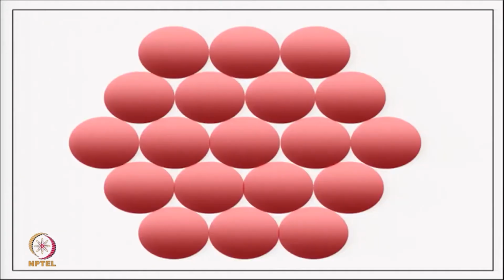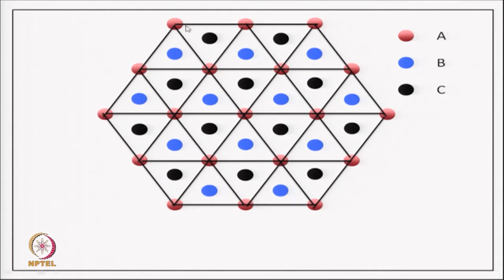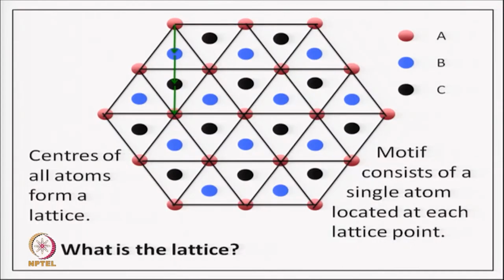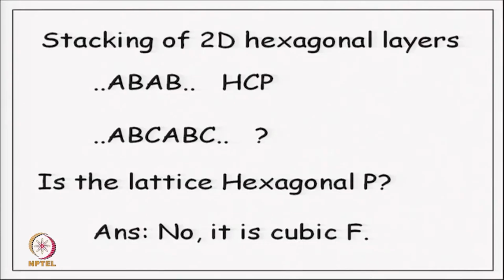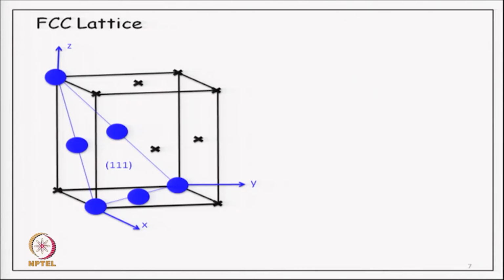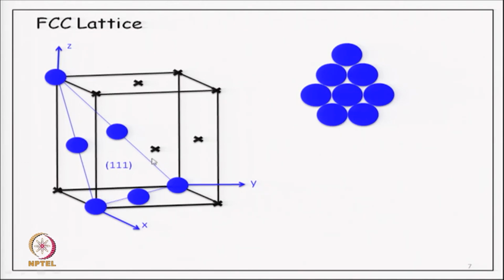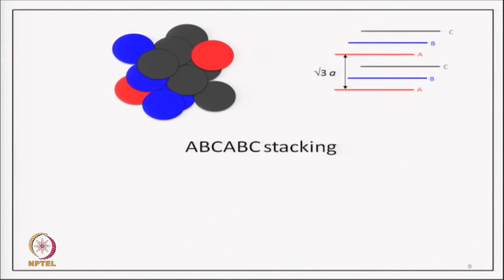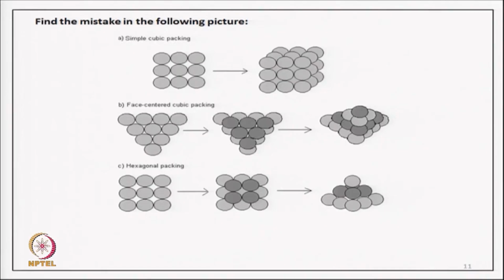ABCABC stacking: Cubic Close-packing (CCP)